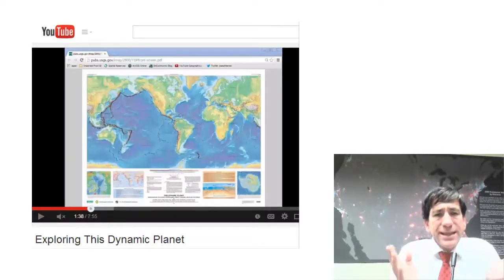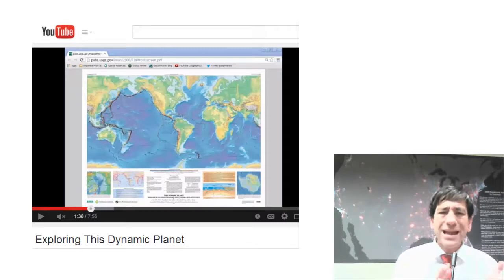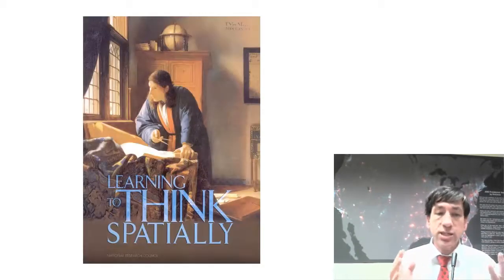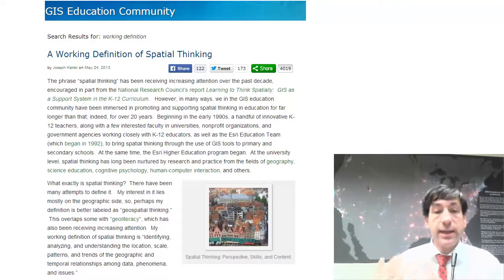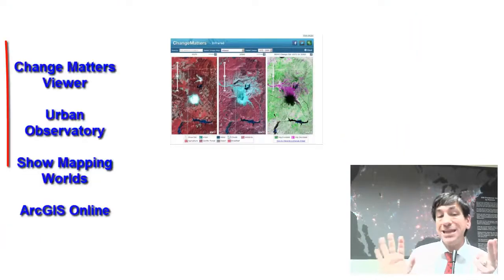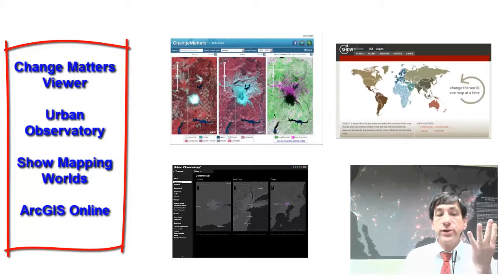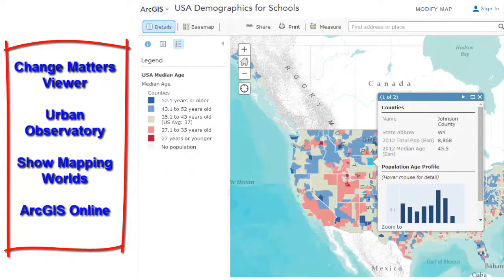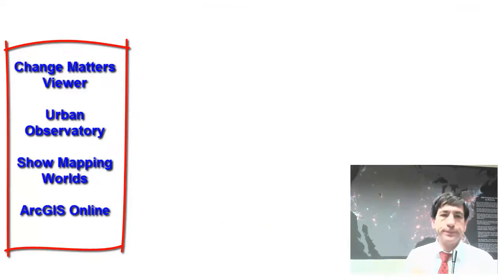Online Learning Consortium Spatial Thinking and Web Mastery Course Week 1